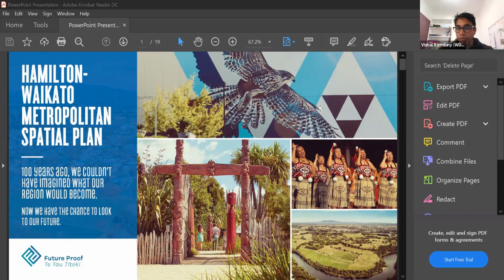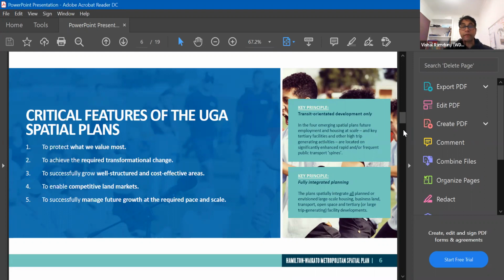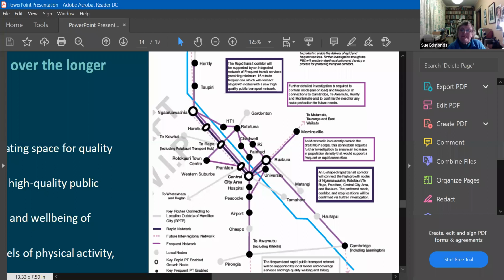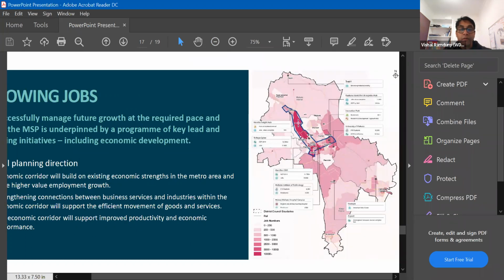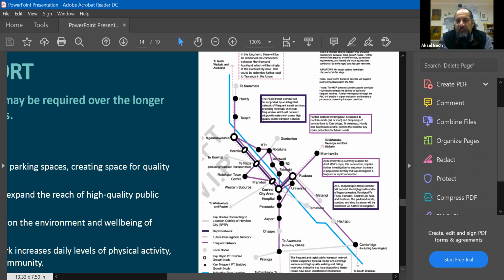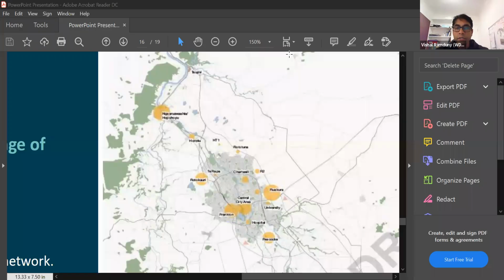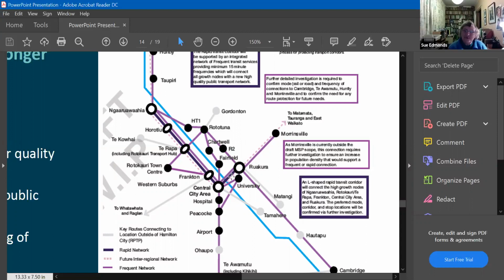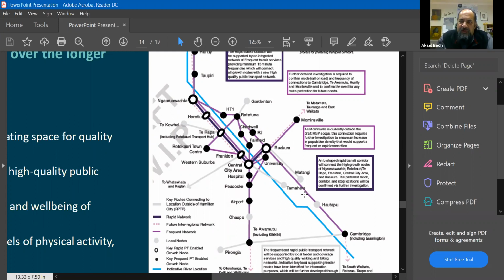Hamilton-Waikato Metropolitan Spatial Plan community update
This hui was held on 3 September 2020 with relevant community members to update them on the Hamilton-Waikato Metropolitan Spatial Plan project.

The Hamilton Waikato Metropolitan Spatial Plan is a joint Crown-Iwi-Council project being worked on as part of the Hamilton to Auckland corridor initiative. Waikato District Council is a key partner in this work.

The Metropolitan Spatial Plan is a high-level document which has been developed with a boundary-less lens with reference to Hamilton and surrounding towns, including yours.

The Metropolitan Spatial Plan is a high-level vision for the future of our sub-region in the long-term. It plans for 500,000 people living in the Waikato sub region in 100-years’ time.

It considers what our environment would look like; where people would go and how would they get around. It’s a chance to plan for our long-term future; but more than that, it offers practical programmes of work to lead and enable the growth that we already know is happening.